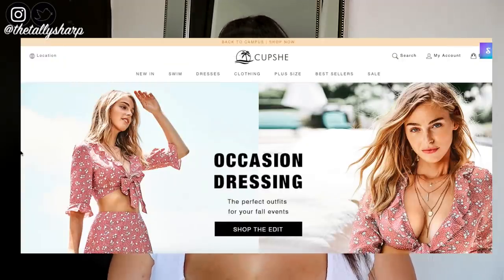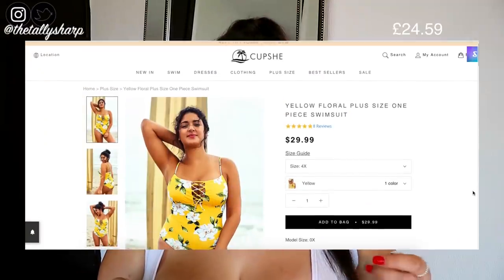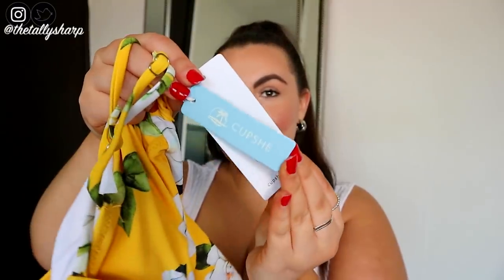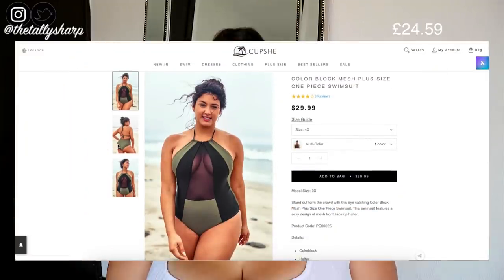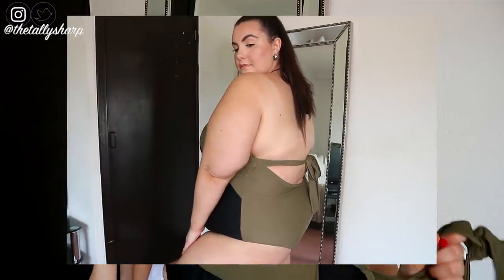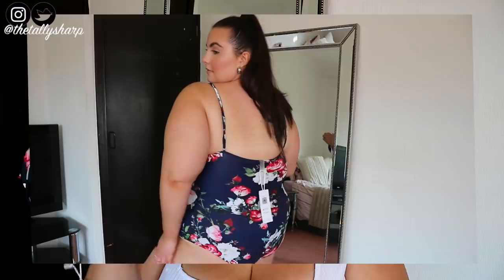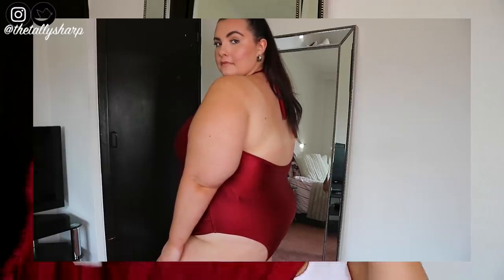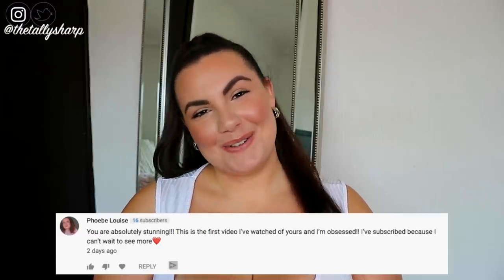AFFORDABLE AF PLUS SIZE CUPSHE SWIMWEAR TRY ON HAUL UK | ad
AFFORDABLE PLUS SIZE CUPSHE SWIMWEAR TRY ON HAUL | UK

-Valid until Oct 1st.

Products show in order:
Yellow floral Swimsuit (2XL)

**This video contains sponsored content from Cupshe & all the swimwear in this video was sent to me free of charge. This will never stop me from giving you my honest opinion and will never stop me from giving you genuine content. Thank you so much for supporting me!

"Metro"
Instrumental by Temper Beats